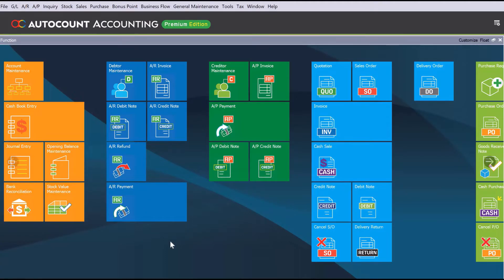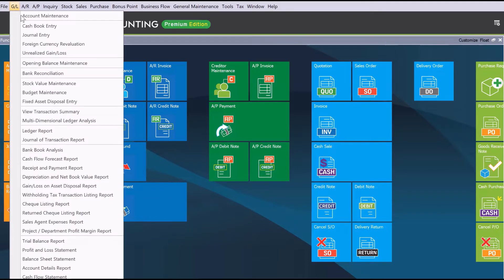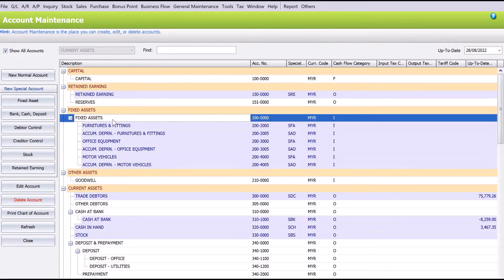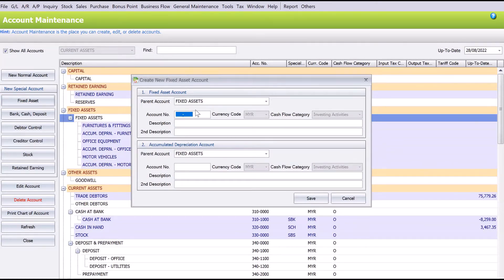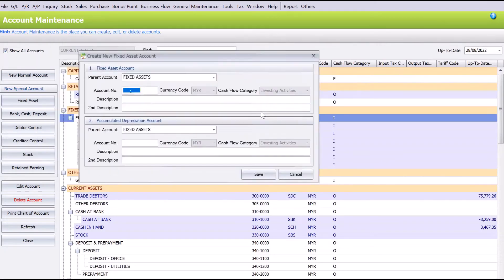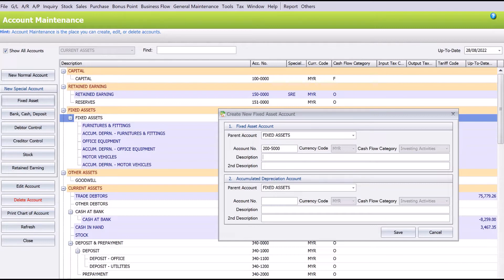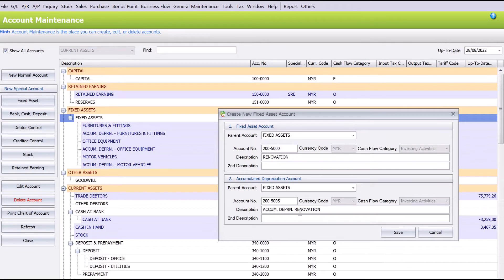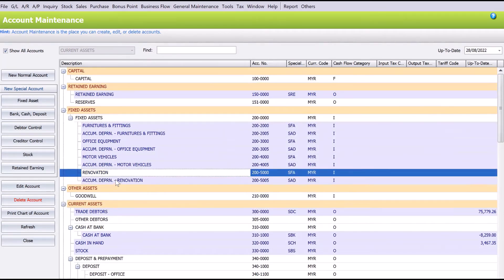AutoCount - How do you create Fixed Asset Codes?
Wonder how we can create a fixed asset code in AutoCount?

Watch this video and see how easy it is to do it in AutoCount.